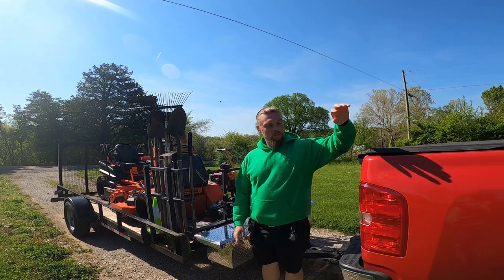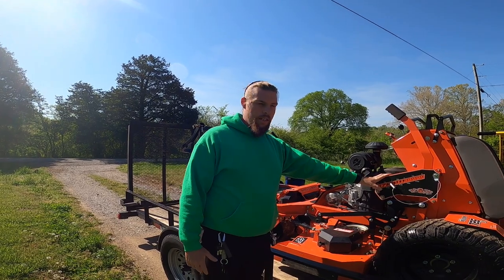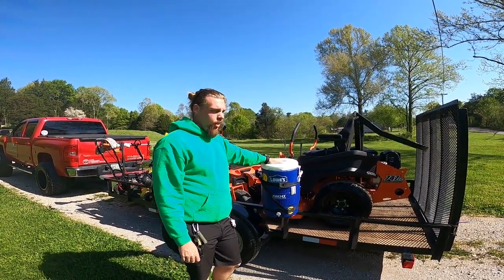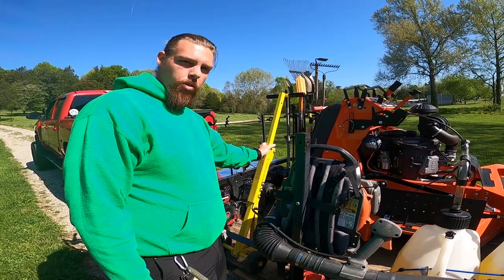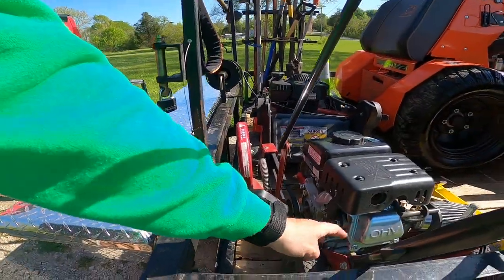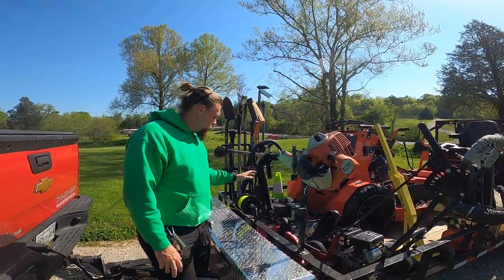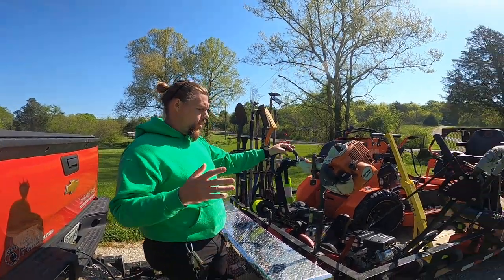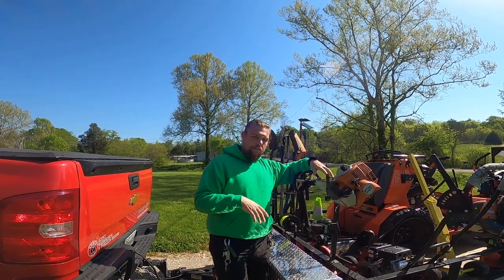Lawn Care "Budget Trailer Setup"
Folks this is a cheap setup we have to get the job done, point is we are cutting grass, nothing crazy has to be purchased to get it all done. we can be efficient with this system as well as all other systems.

hope you folks enjoy the info we give you guys out there.

Jungle Jim's Commercial or Push Mower Lift Jack:

VP Racing Fuels 3050 Aluminum 2 Jug Storage Rack for 5 Gal:

CRAFTSMAN 69-in x 12-in x 13-in Brite Aluminum Crossover Truck Tool Box:

SOUTHLAND SWLE0799 79cc Walk Behind Gas Lawn Edger:

Want us to review your product?
other promotions?

-Facebook: Lucky 7 Lawn, Landscaping & Cleaning Services